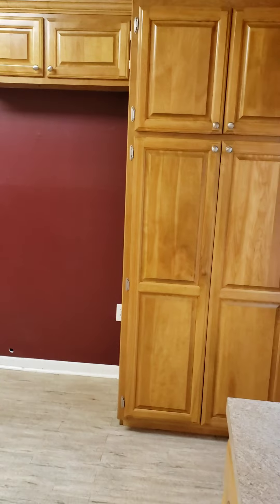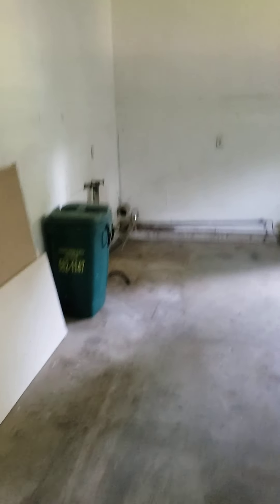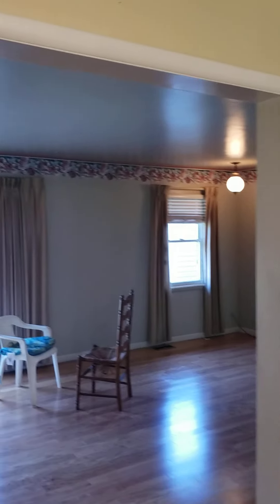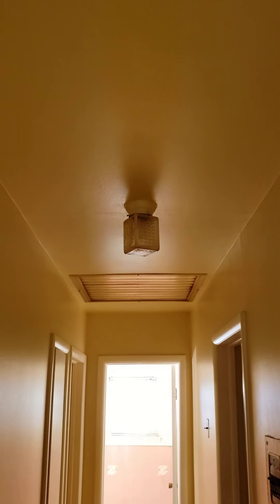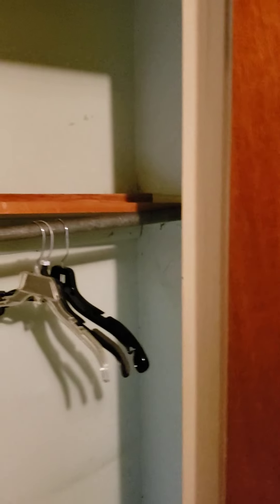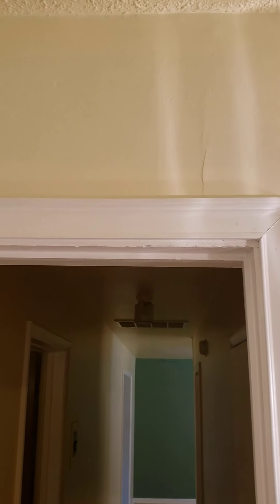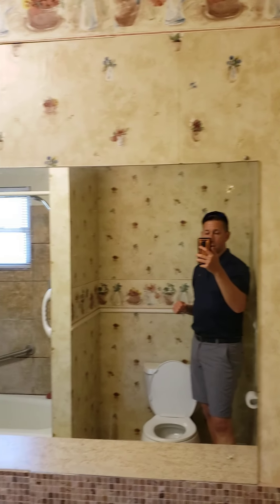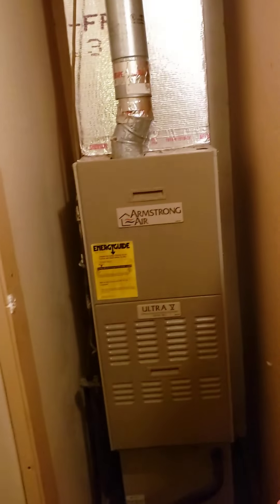Bixby walk-thru before